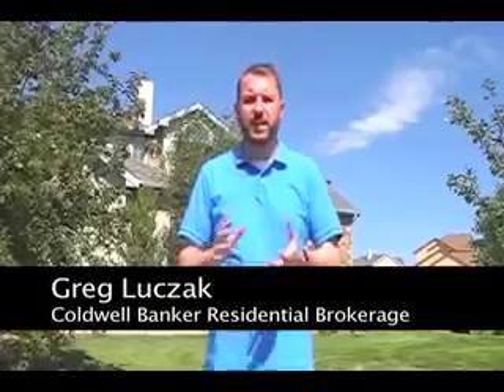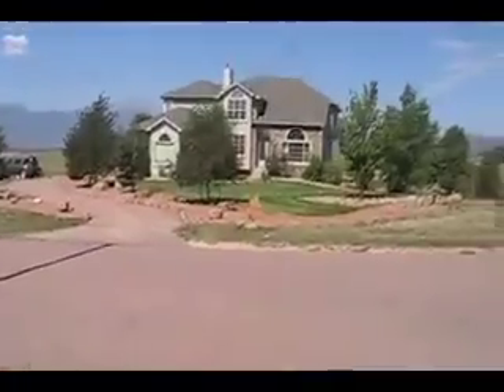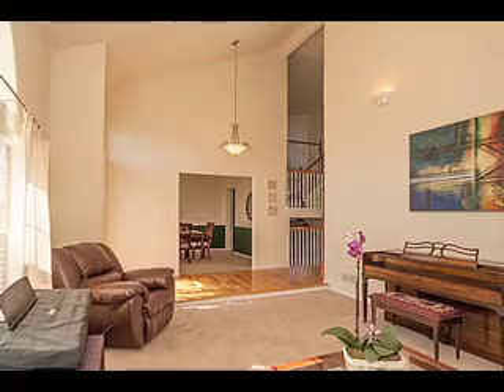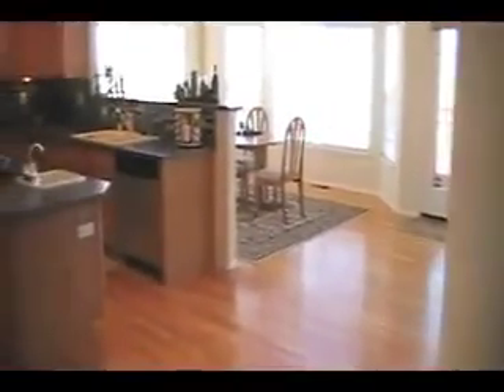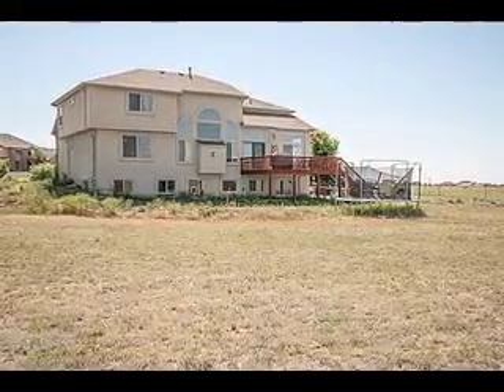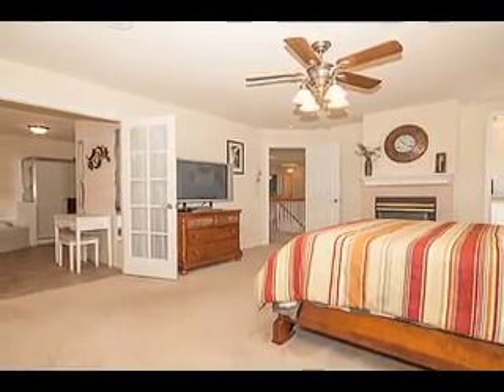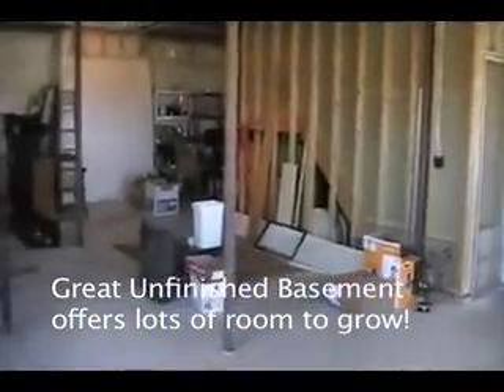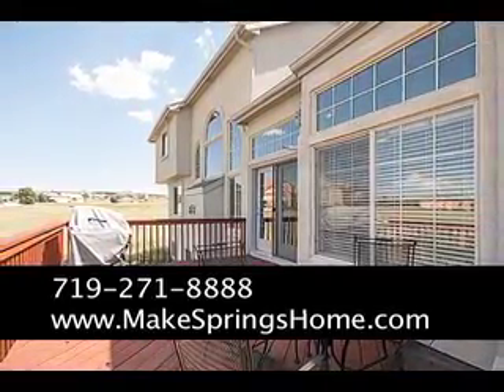9290 Braemar Lane Colorado Springs, CO 80908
Beautiful Highland Park 2 Story with a large, unfinished basement.  Beautiful home that features double height ceilings, hardwood floors, a spacious kitchen with center island and gas range.  Gorgeous views of Pikes Peak and a fantastic 2.5 acre lot.